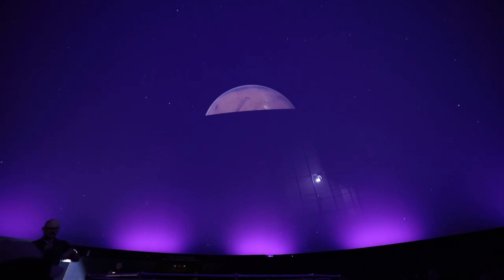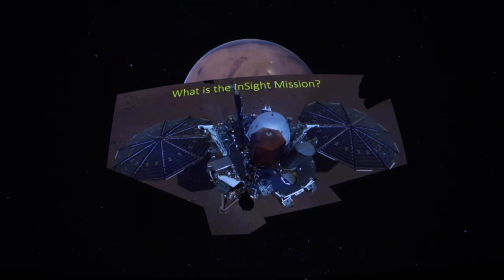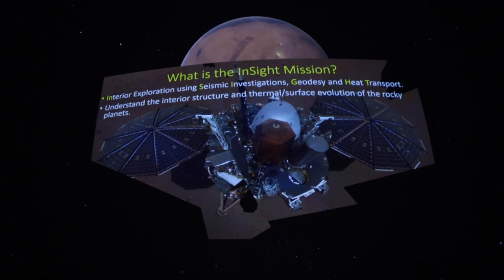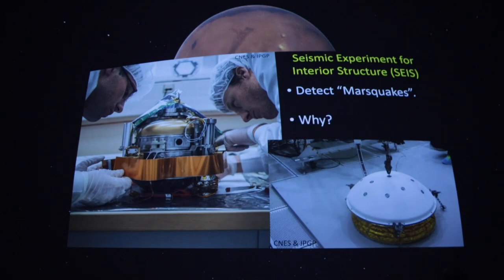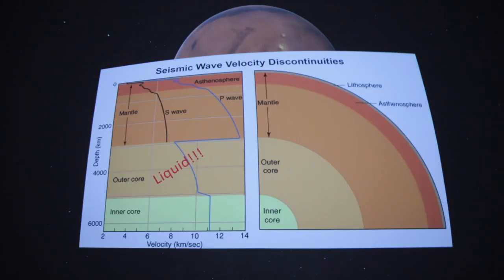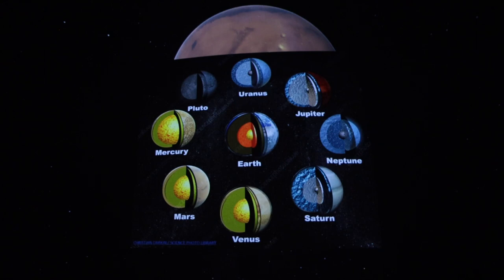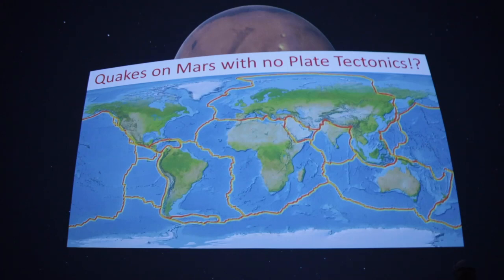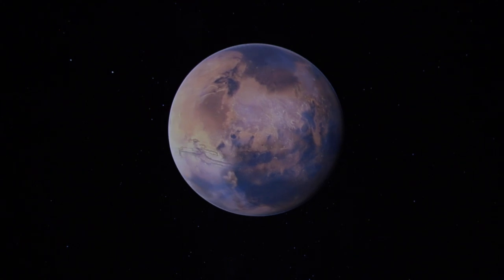Alumni Achieve Series - Nick Warner '00 Marsquakes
Geneseo geologist Nick Warner '00 talks about his work on the NASA Insight mission to Mars, and the recent discovery of quakes on the red planet. Presentation recorded at Strasenburgh Planetarium, Rochester, NY.